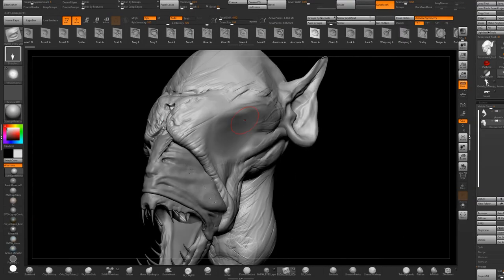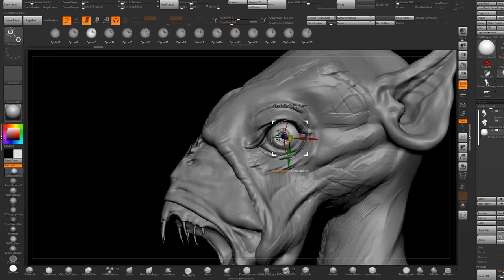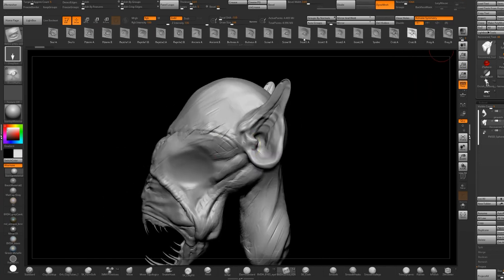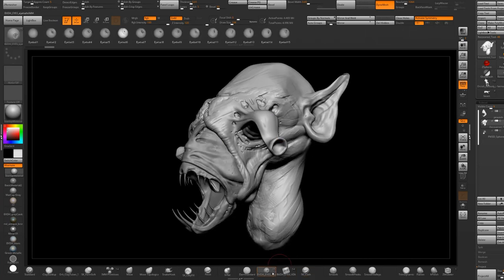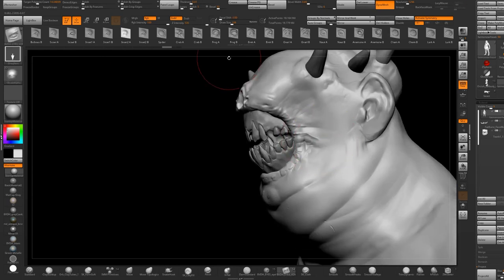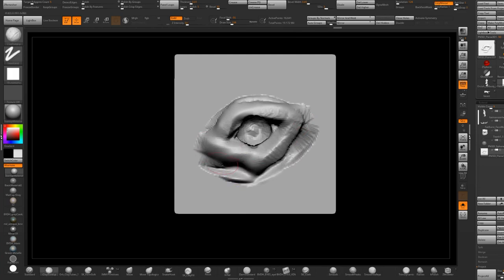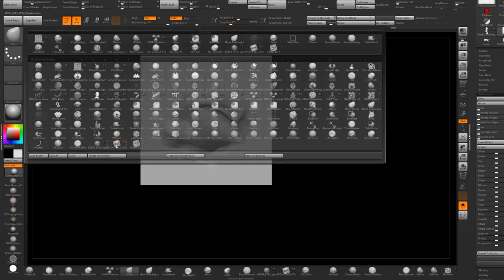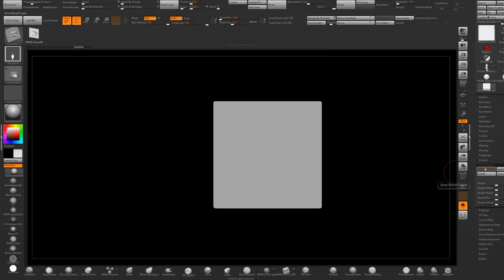Creature Feature Vol 3: EYES - Zbrush VDM & IMM eye kit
28 VDM eyes, with two variations of each  - with eyeball and without, and 15 detailed eyeball insert meshes.